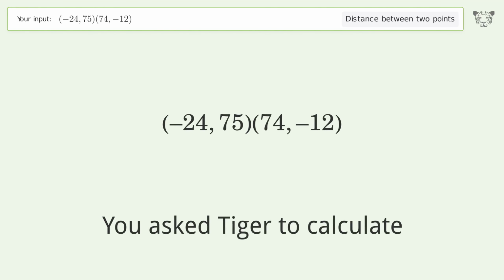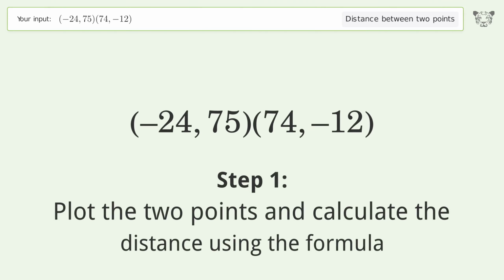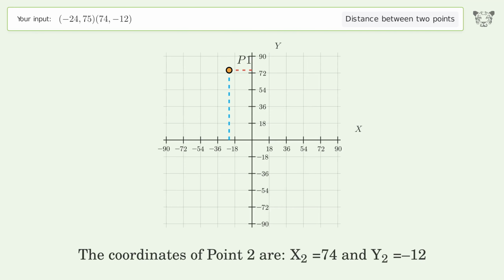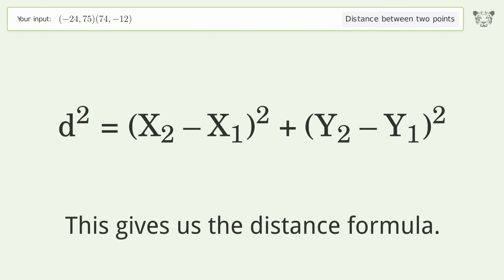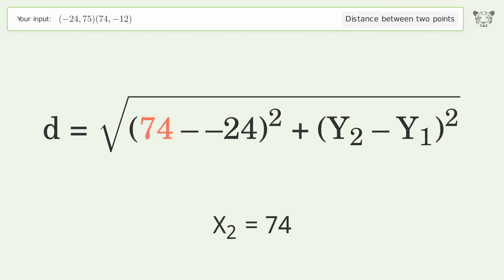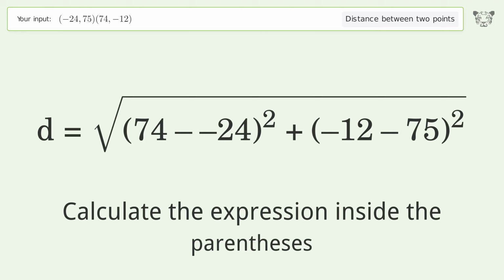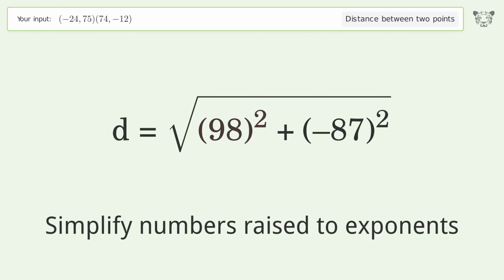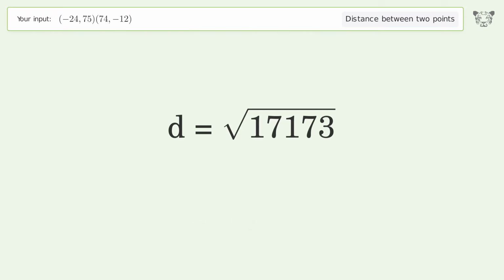Find the distance between two points p1 (-24,75) and p2 (74,-12): Step-by-Step Video Solution